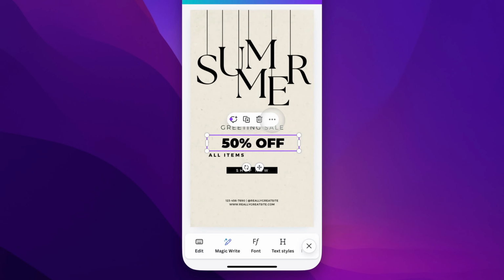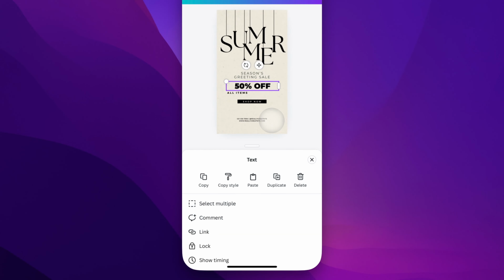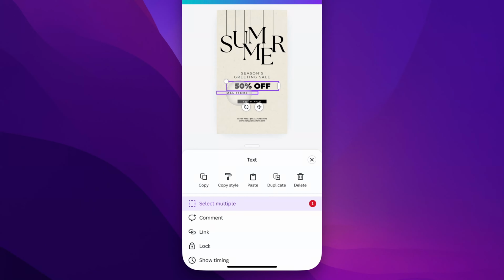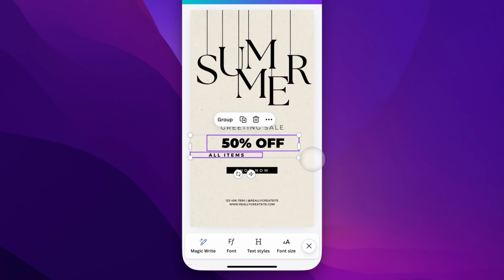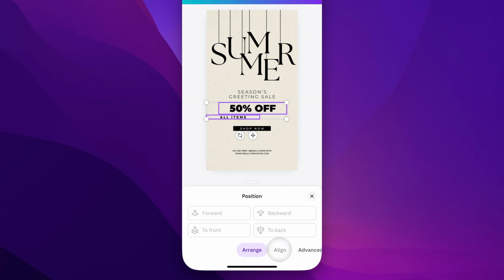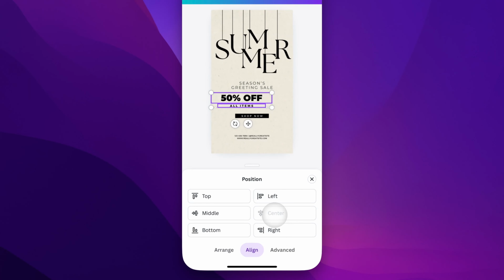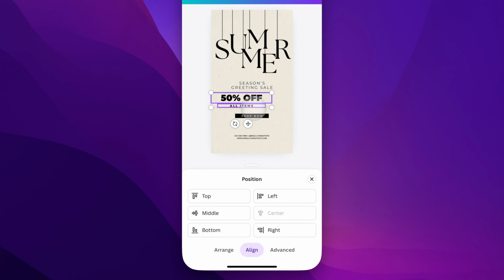How to Align Elements to Each Other on Canva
In this Canva tutorial, learn how to align elements to each other in Canva.